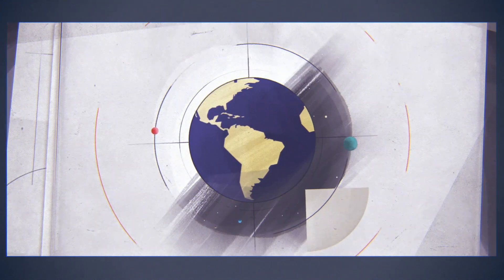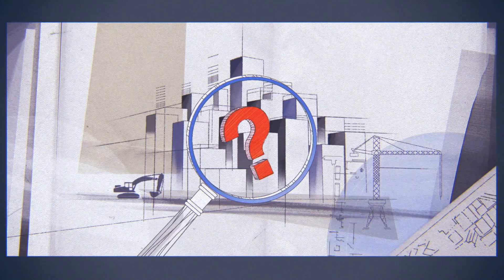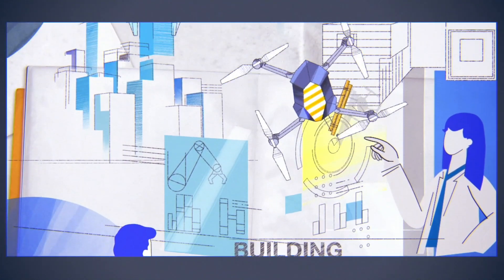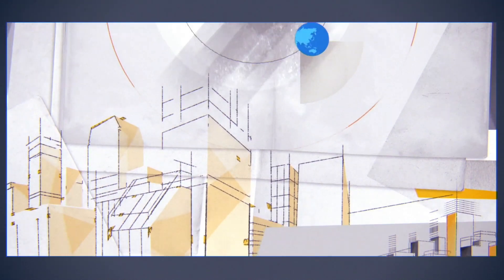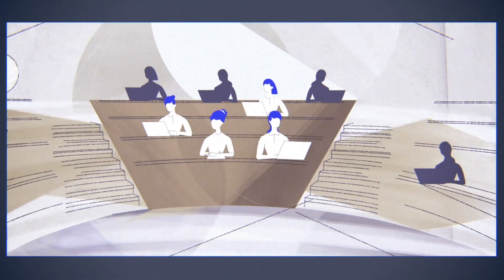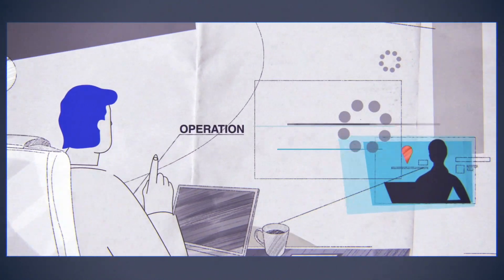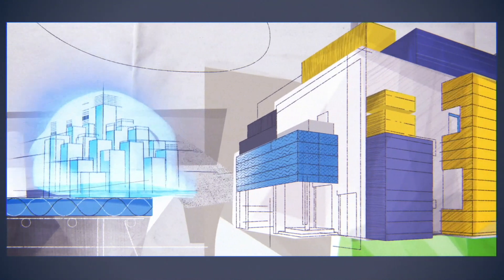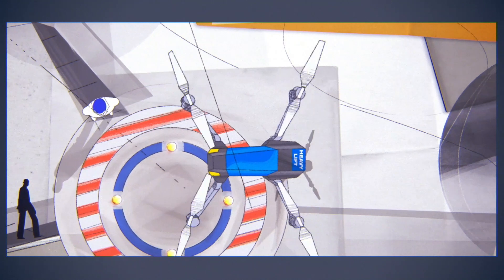SHAPING THE FUTURE OF CONSTRUCTION